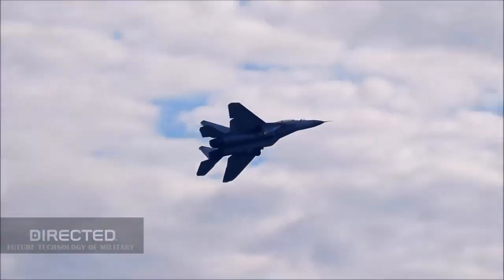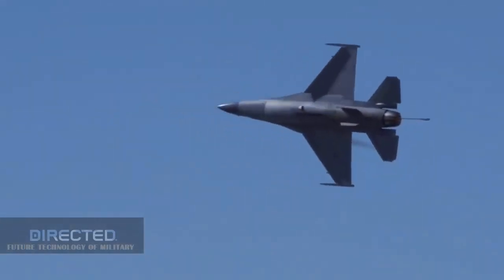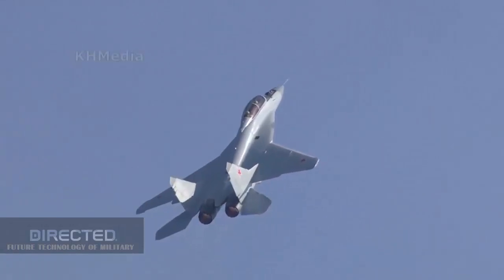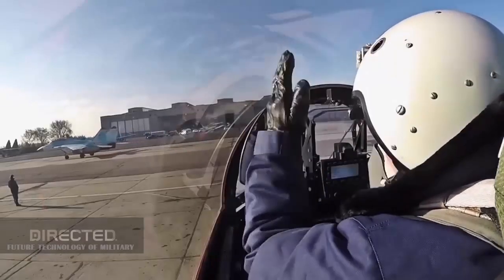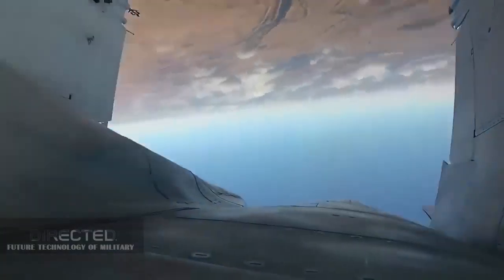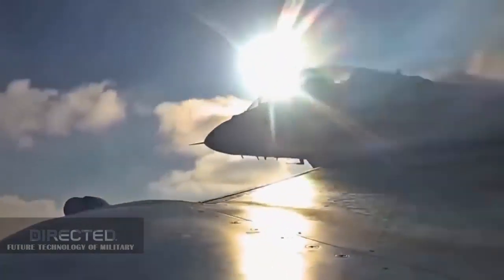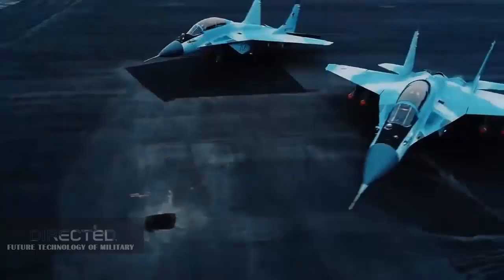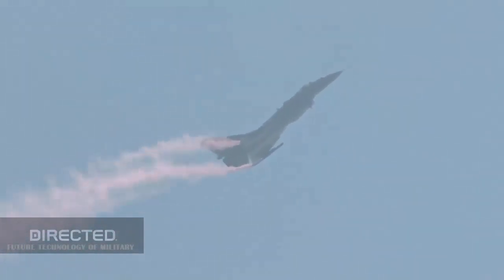This Is The Reason! Why Iran is More Likely to Purchase J-10 Fighter Jet, Compared to MiG-35 Jets?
Iran may purchase the MiG-35 and J-10CE fighters. Which one is more suitable for Iran's actual needs? Compared with its predecessors, the MiG-35 does have a qualitative change in technology, and it is no longer the original MiG-29. The airborne electronic equipment, endurance and weapon systems have been comprehensively improved, and the overall performance has reached the level of mainstream Western fighters. However, compared with the J-10CE, the MiG-35 has many defects: First, the dual-engine MiG-35 is obviously heavier, with an empty weight of 11 tons, which can no longer be regarded as a light fighter; while the J-10CE has an empty weight of only 7 tons. From left to right, obviously, the MiG 35 is more dependent on logistical machinery and has higher requirements for airport conditions, which is not suitable for the working environment in Iranian caves. J-10CE only needs 4 to 5 people to drive it to rotate and move short distances in place, which greatly facilitates non-electric logistics activities, while the heavier MiG-35 obviously requires more people to move.